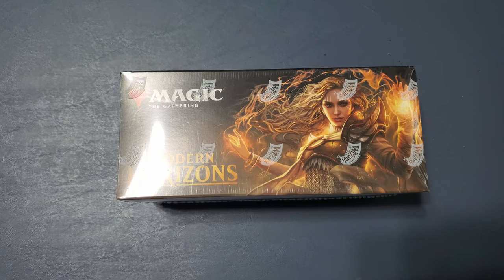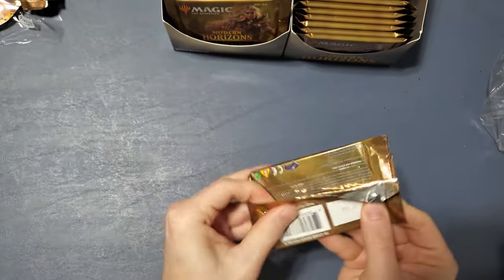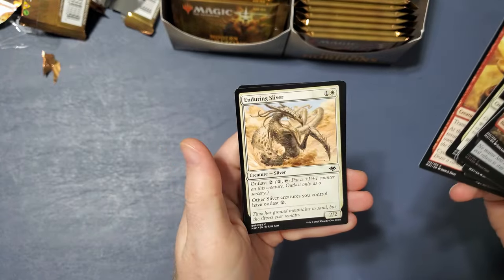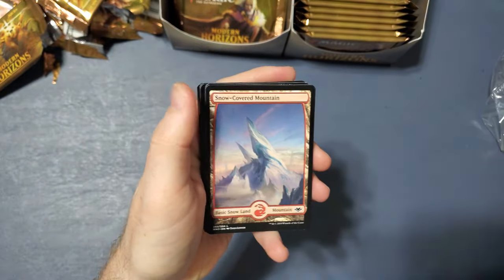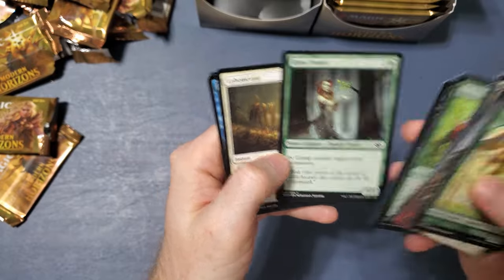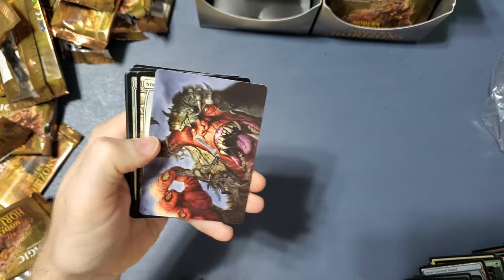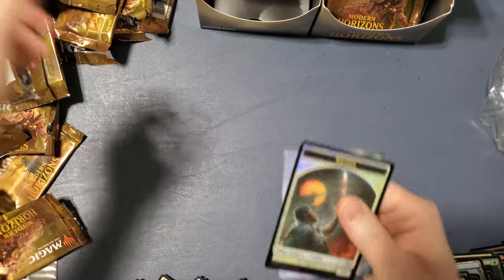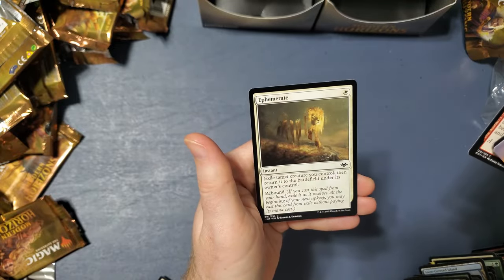MTG Modern Horizons Unboxing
Watch the unboxing of Magic the Gathering's Modern Horizons!